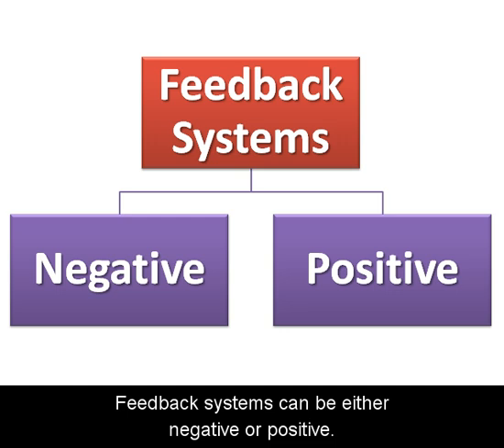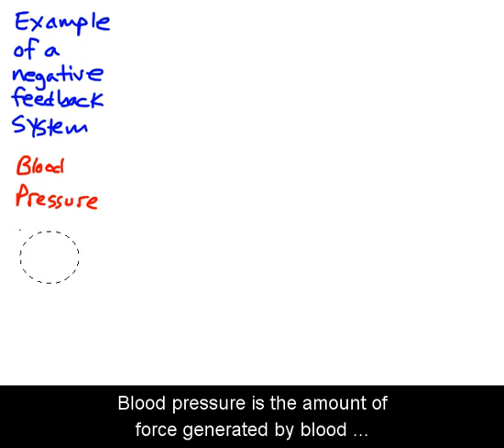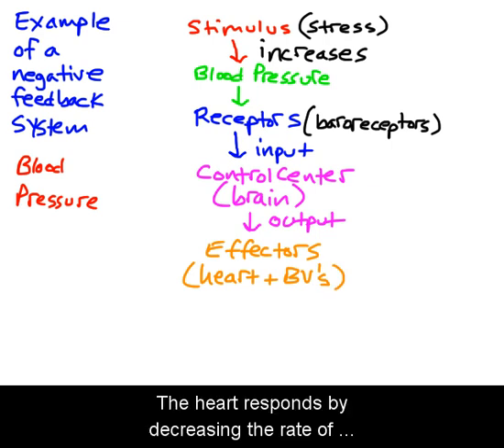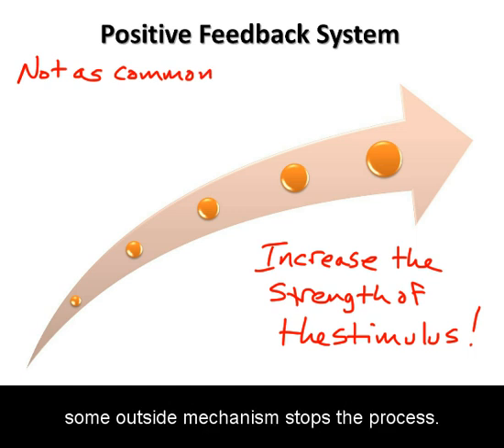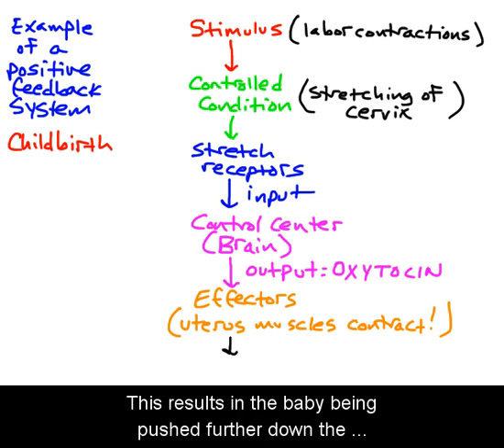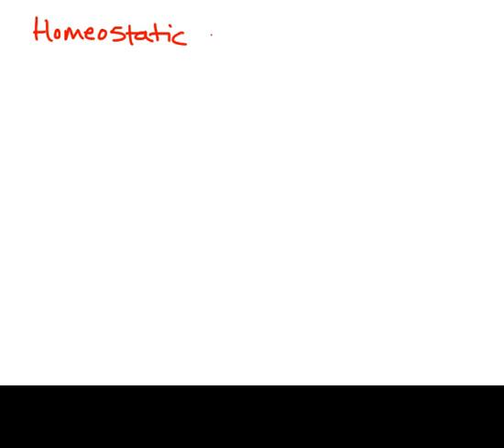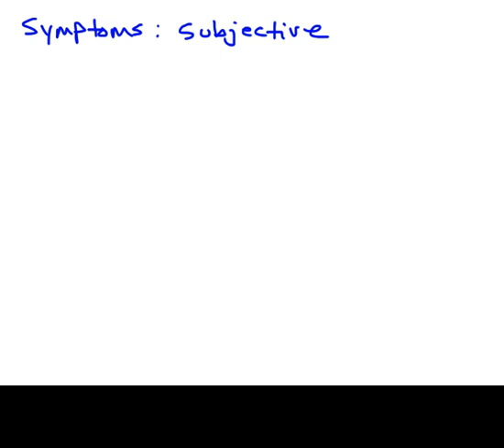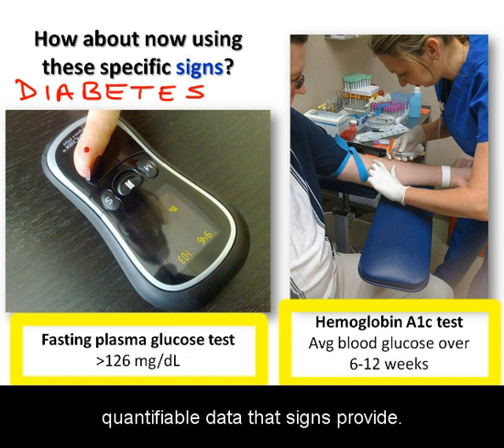1.4b Negative and Positive Feedback